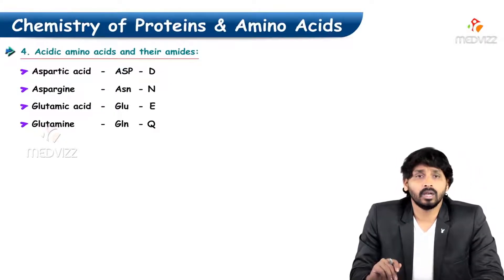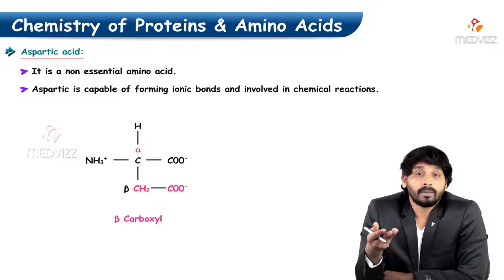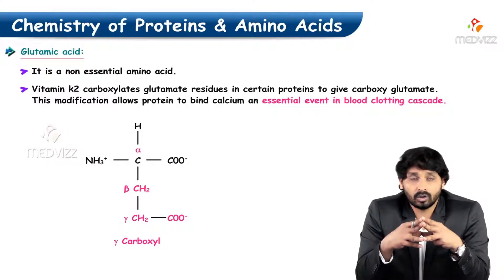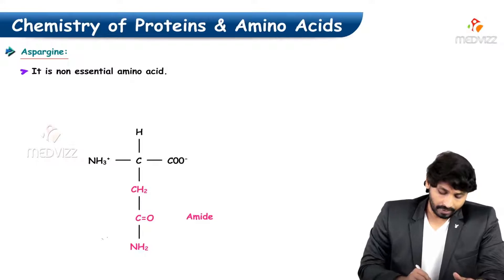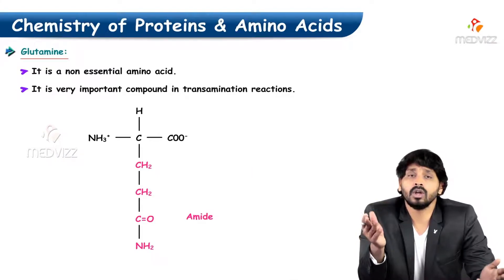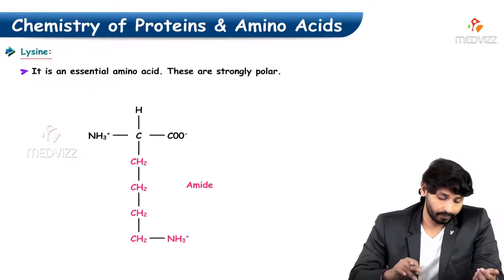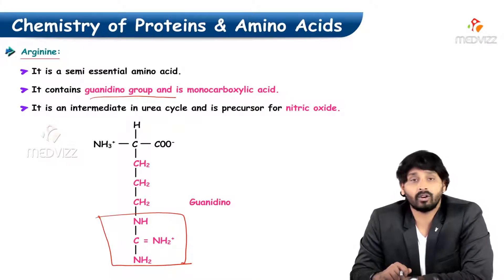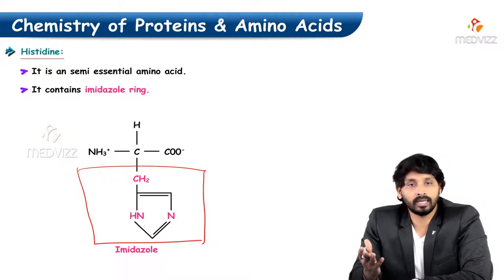36. Classification - Acidic & Basic